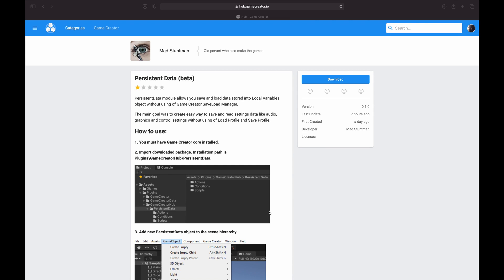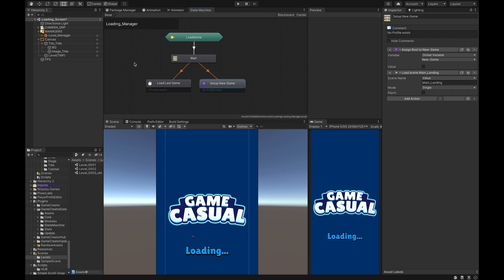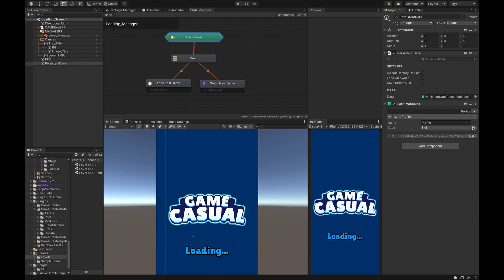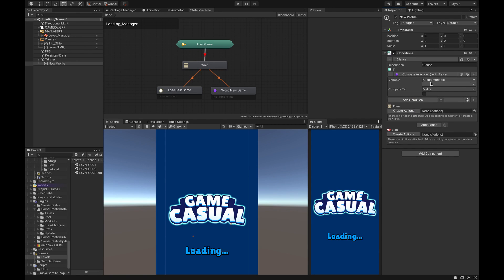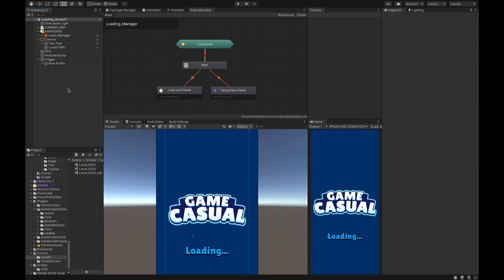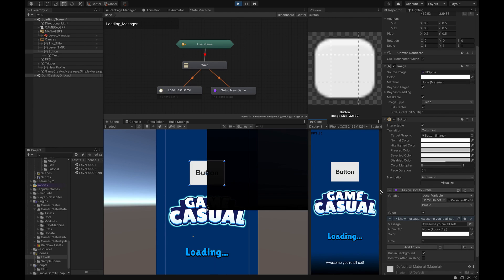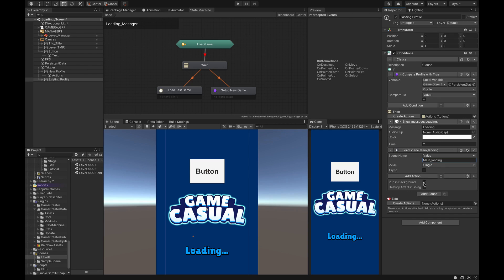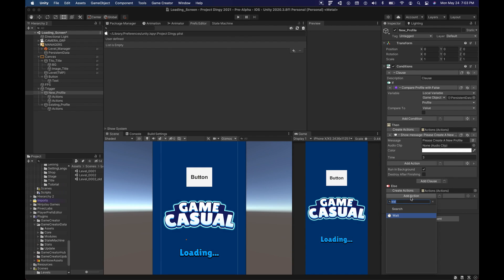[Tutorial] Save/Load with Persistent Data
[Intermediate level understanding of Game Creator / Unity advised] In this tutorial, I'll take you through setting up an automatic Save/Load system using Mad Stuntman's new module "Persistent Data" for Game Creator.

⏱ Timestamps
0:00 Intro
1:00 What we're attempting
2:00 Create Persistent Data & Variable
3:07 Setting up the Trigger
4:50 Setting up New Profile Button
6:15 Create the Existing Profile Condition
7:35 Result
7:50 Subsequent Load
8:38 Conclusion

- Upbeat City Loop
John Leonard French